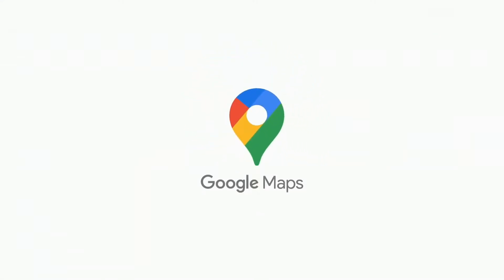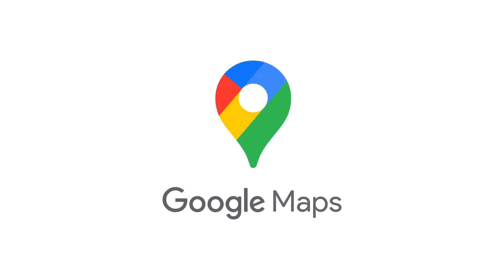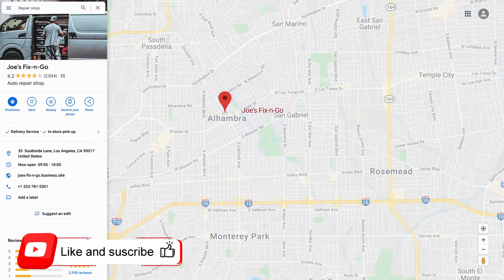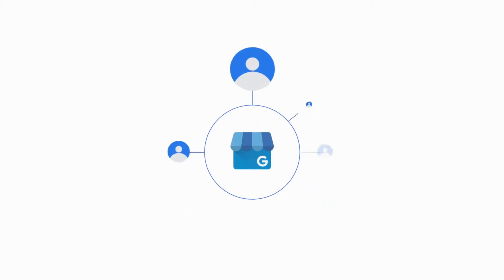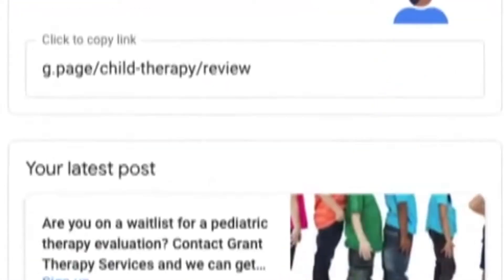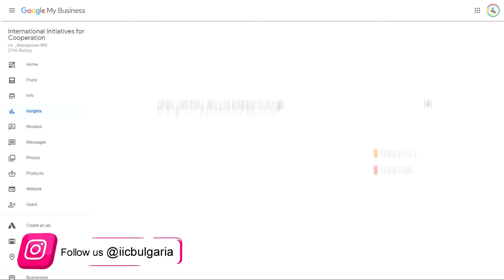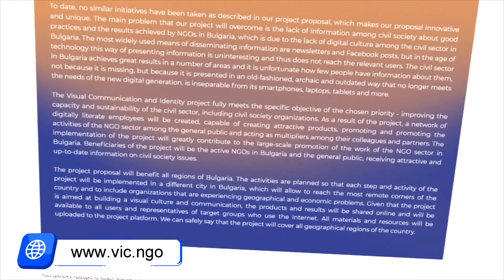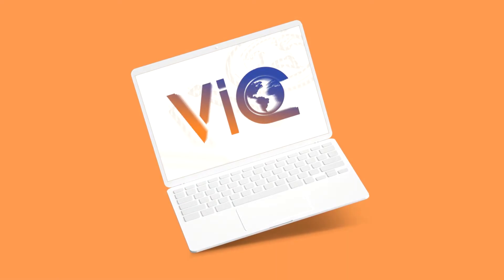How to put your business on Google Maps - VIC Project video tutorial [EN]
google my business maps,
google my business map listing,
google maps add my business location,
google maps not showing my business,
google map not showing my business
google maps iceberg,
google maps anomaly iceberg,
google maps fishing,
google maps vs apple maps,
google maps seo,
google maps api,
google maps car,
google maps live view,
google maps anomalies,
google maps apple carplay,
google maps api key,
google maps app,
google maps business,
google maps blender,
google maps bunny,
google maps blurred areas,
google maps bike mode,
google maps black hole,
google maps black spots
google my business seo,
google my business,
google my business tutorial,
google my business listing,
google my business optimization,
google my business suspension,
google my business add a user,
google my business tips and tricks,
google my business website,
google my business ads,
google my business api,
google my business app,
google my business account,
google my business appointment link,
google my business address,
google my business agency account,
google my business booking,
google my business bulk verification,
google my business business,
google my business basics,
google my business best practices 2021,
google my business benefits,
google my business blue tick,
google my business by jamal sir,
google my business cover photo,
google my business citations,
google my business chat,
google my business course,
google my business cover photo not showing,
google my business categories,
google my business claim ownership,
google my business campaign,
google my business disabled,
google my business dashboard,
google my business description,
google my business delete account,
google my business delete,
google my business digital marketing,
google my business delete photo,
google my business delete location,
google my business listing setup - 2021 step by step tutorial for best results,
google my business logo,
google my business listing not showing,
google my business local seo,
google my business listing suspended due to quality issues,
google my business quality issues - solving suspensions & issues the right way reinstated fast,